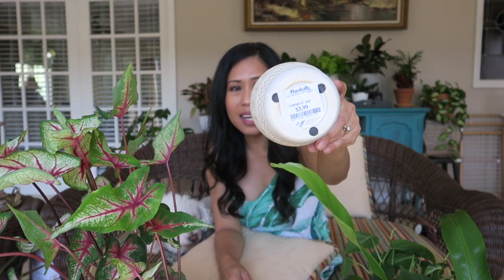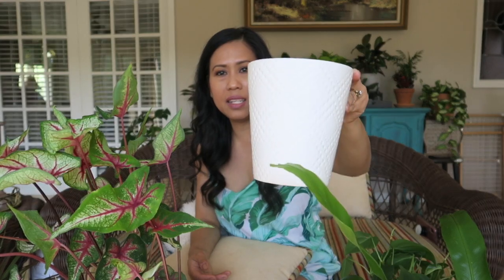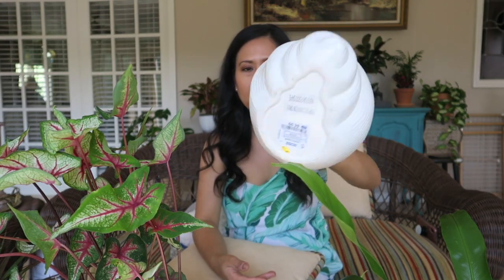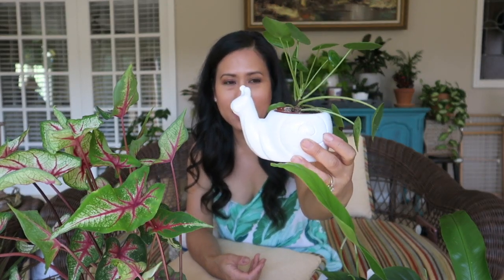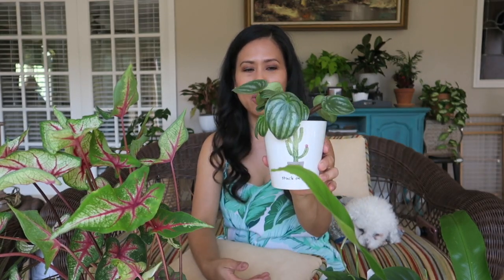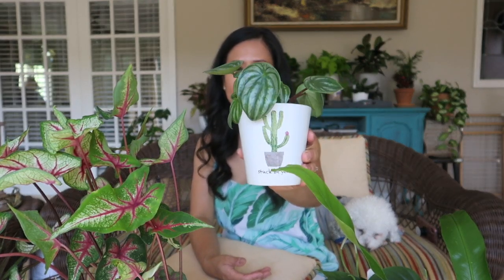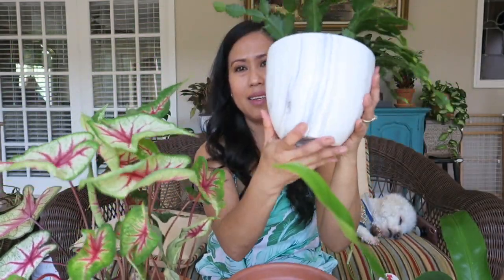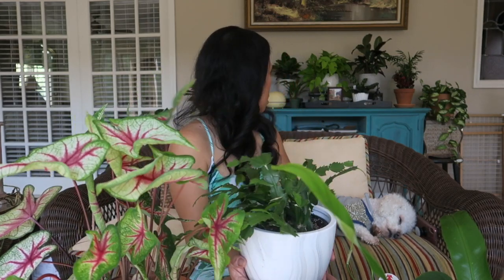Cheap Plant Pots From Walmart/Marshalls/Ross/Ollies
Instragram: Scoley27